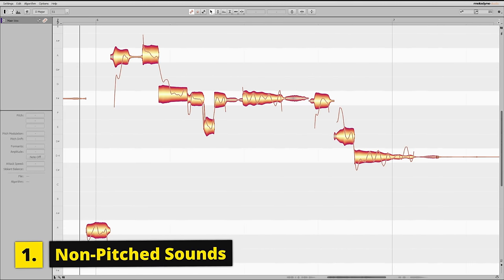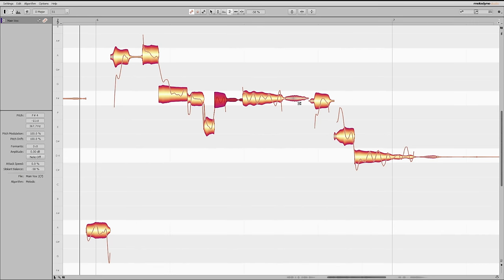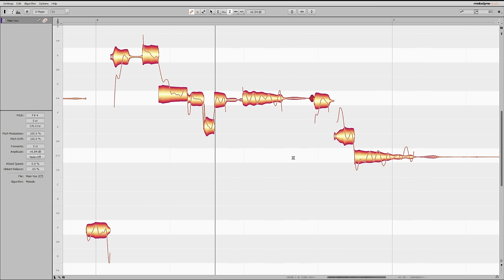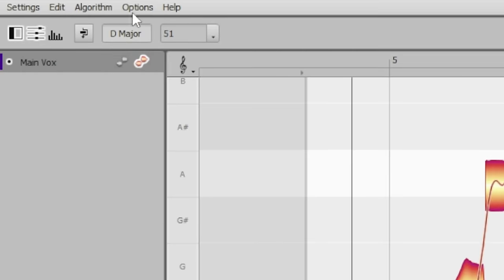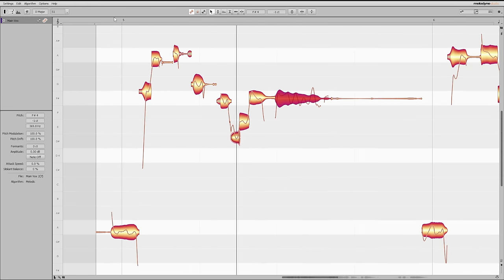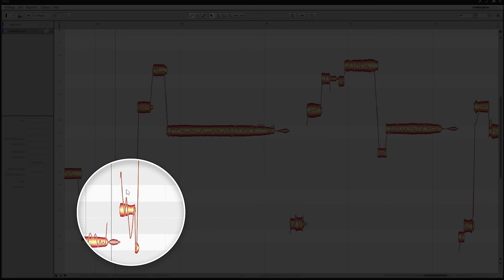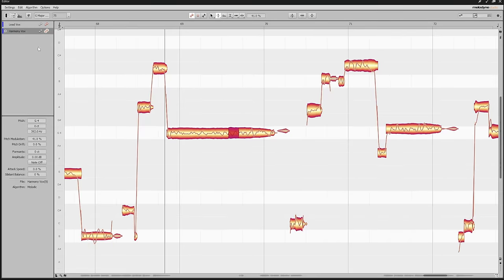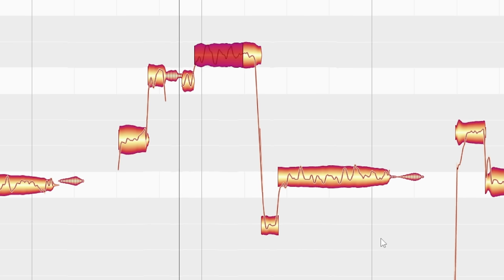5 Melodyne Tips You NEED to Know!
CHAPTERS
00:00 Intro (Mention Giveaway and Instructions)
00:42 Non-Pitched Sounds
05:45 Perfect Timing
08:46 Advanced Pitch Control
16:05 Vocal Doubling with Slight Variations
20:39 Formant Shifting Magic